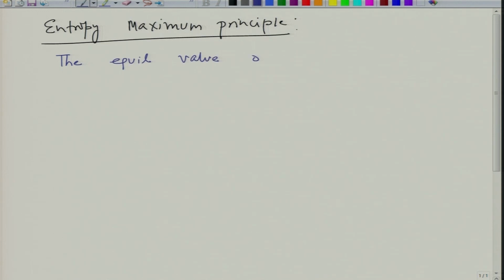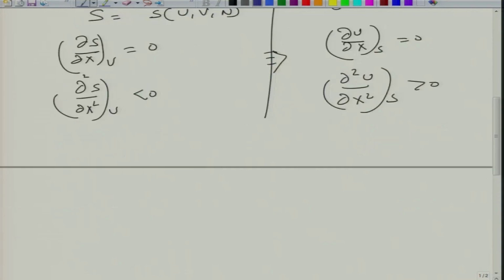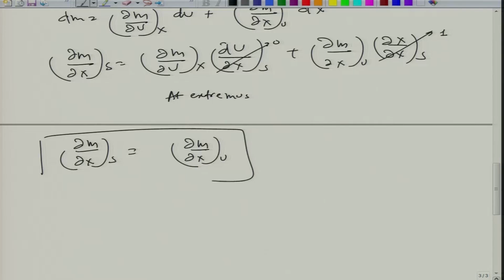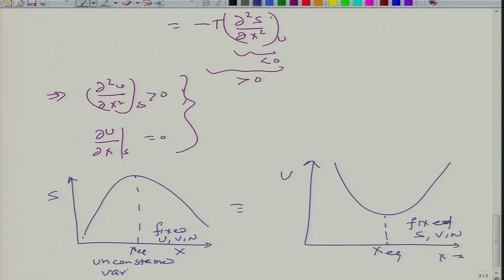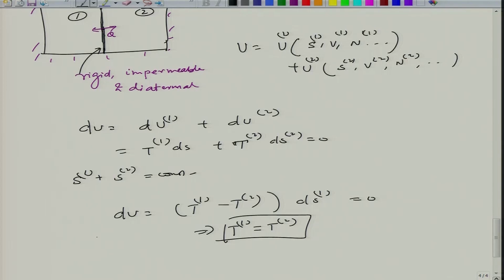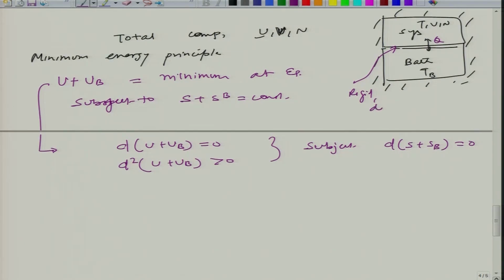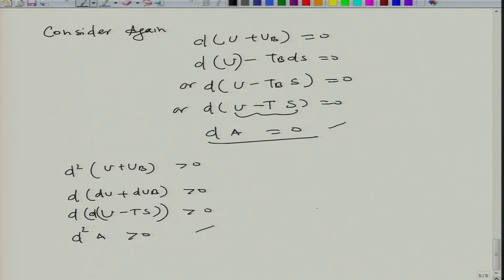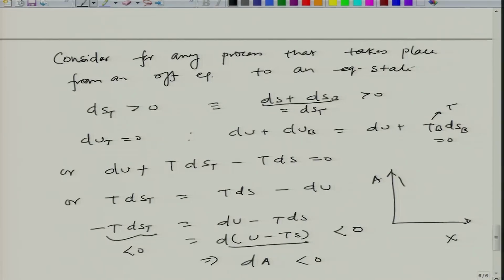Equilibrium and stability-I